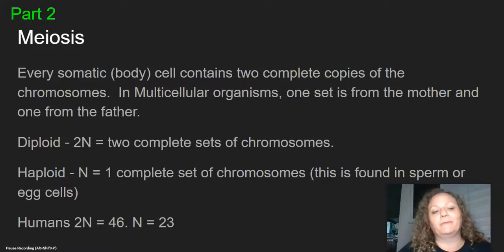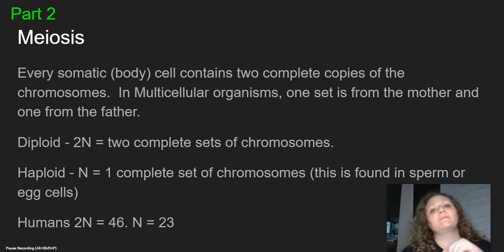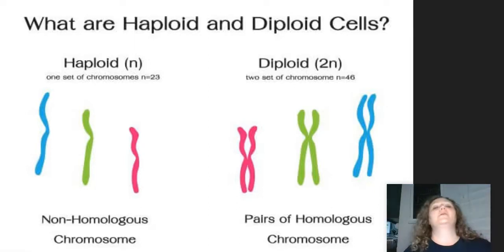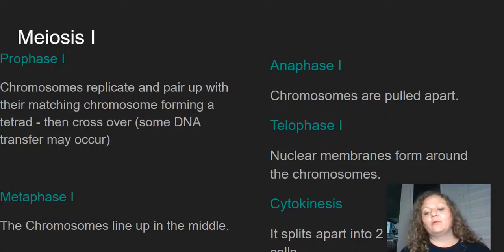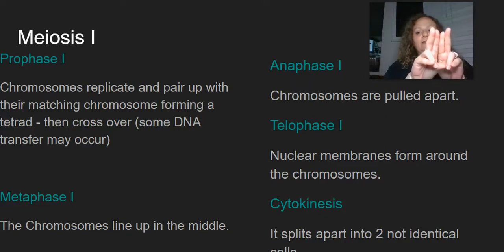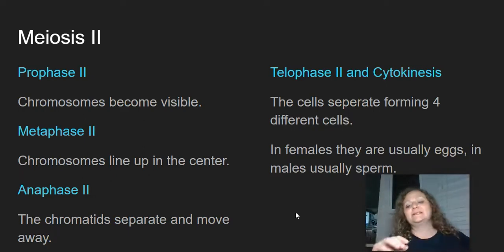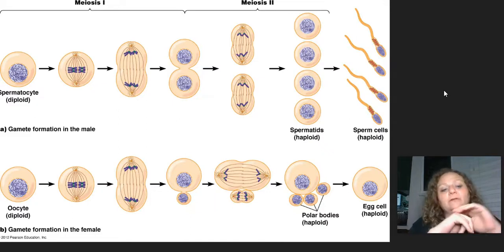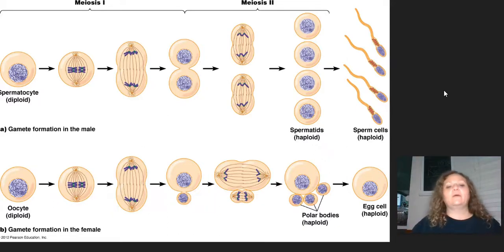Meiosis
Biology Lecture